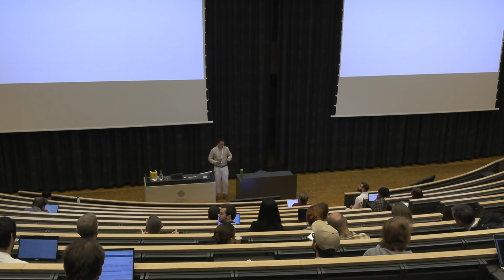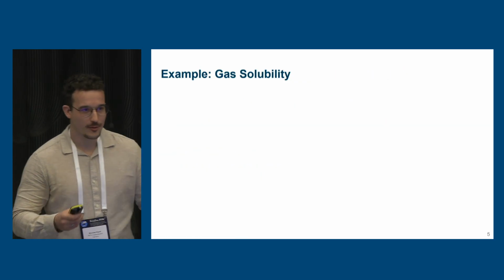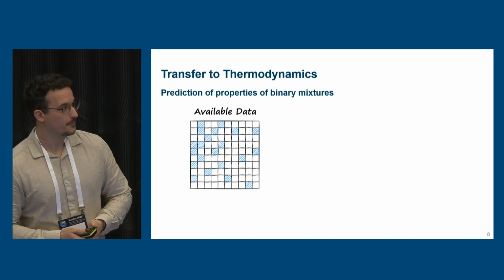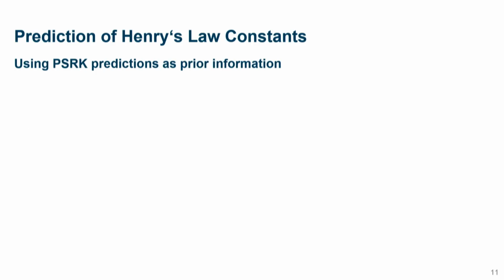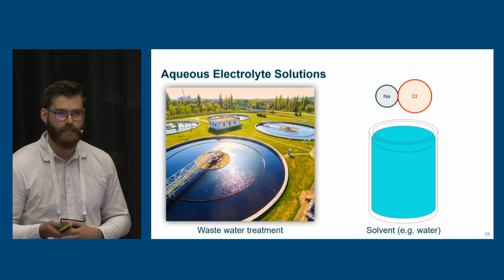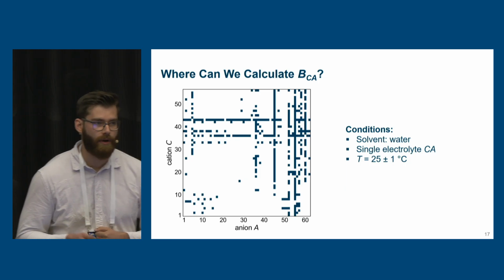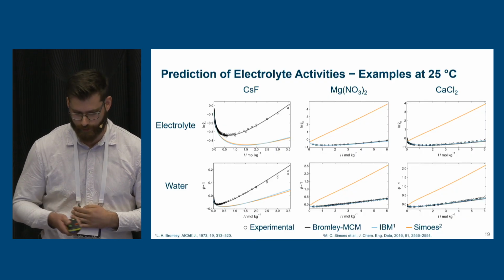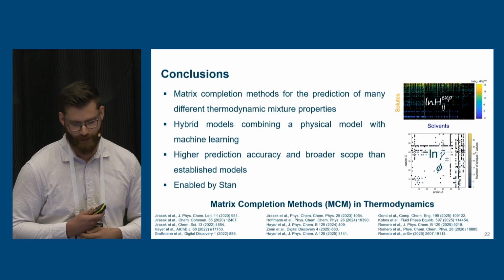Zeno Romero - Probabilistic Matrix Completion for Chemical Engineering Applications